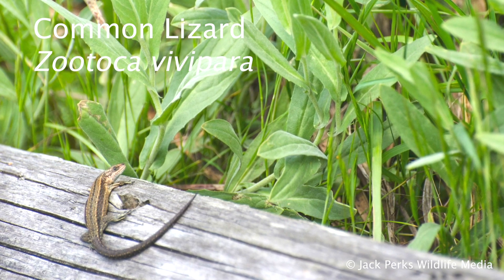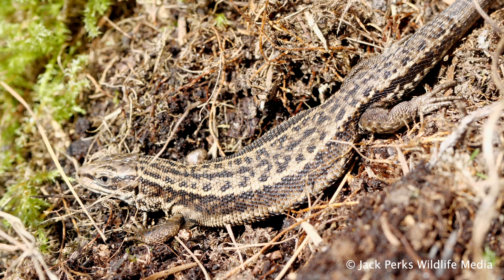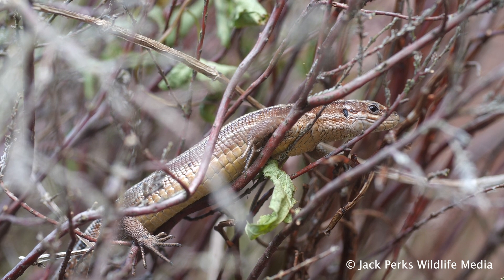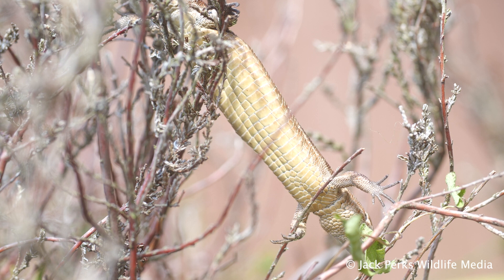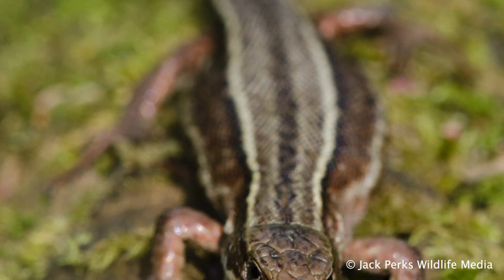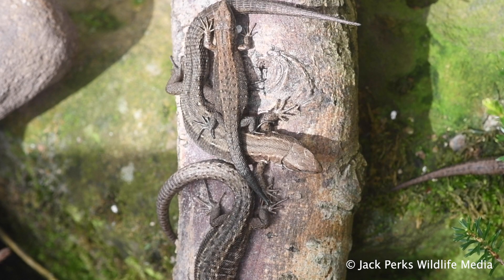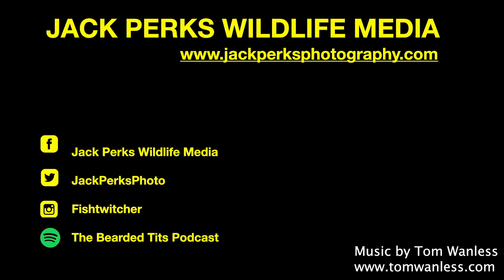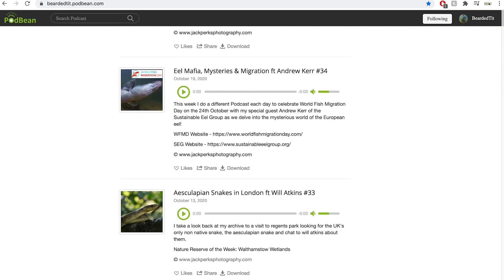Common Lizard: Fact File (British Wildlife Facts)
In this fact file we look at the common lizard.